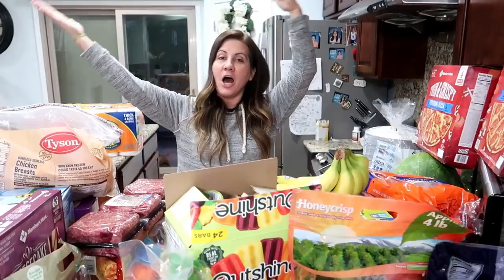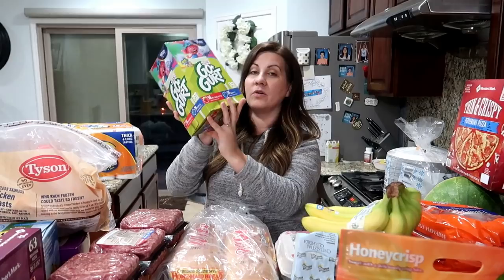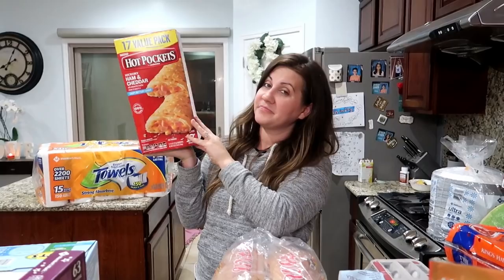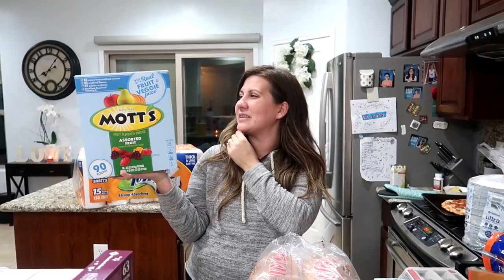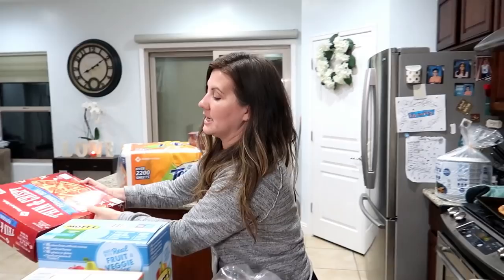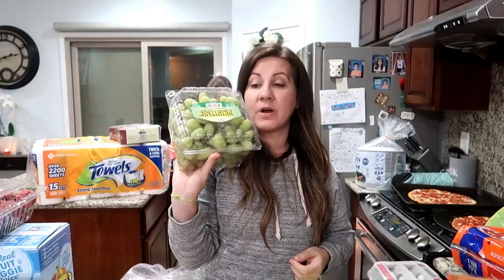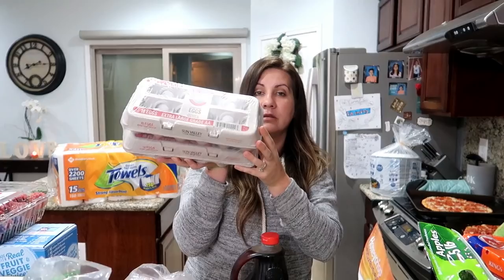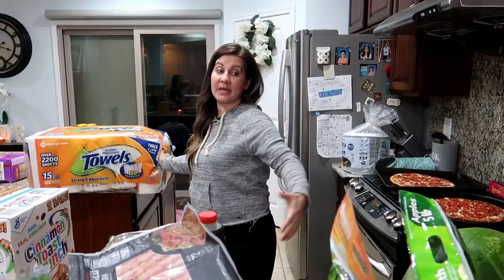Massive Sam's Club Grocery Haul | $360 Huge Large Family Sam's Club Haul | PHILLIPS FamBam Hauls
Welcome to another Massive PHILLIPS FamBam Grocery Haul where we show you all of our groceries for our Large Family.

Send mail to:
89112